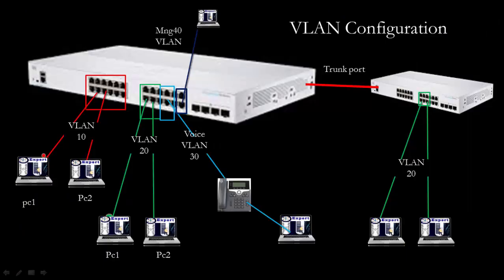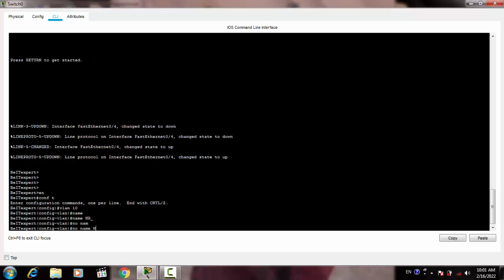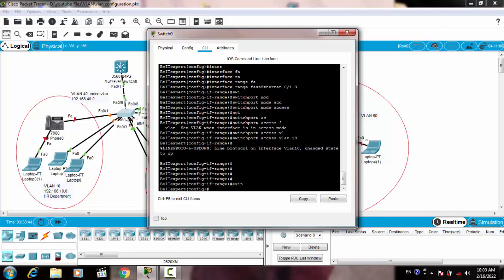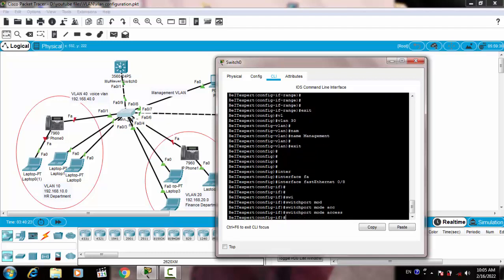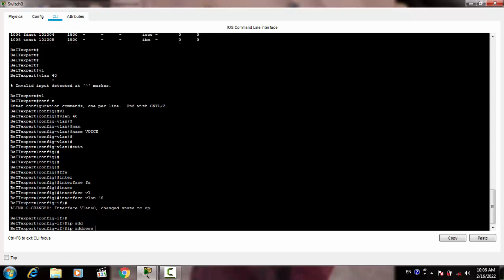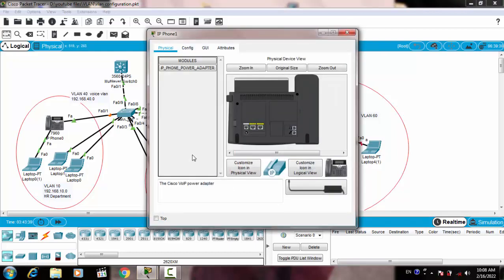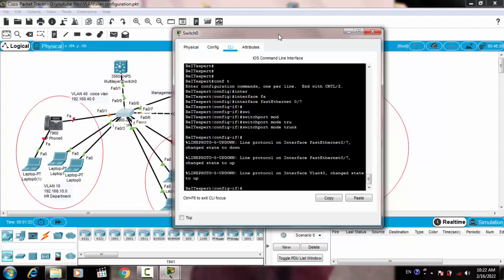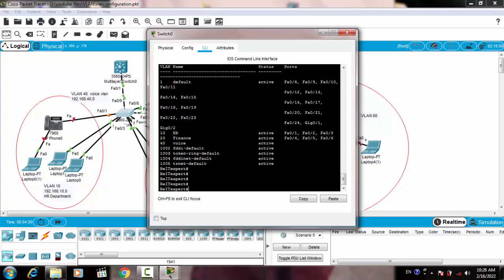VLAN Configuration step by step | trunk configuration | CCNA 200-301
How to configure vlan
vlan range configuration
Trunk port configuration
Voice vlan configuration
management Vlan configuration

This youTube channel will be useful for student ,employee ,IT employee ,computer users , teacher , student who have plan for online certification bellow is this three main section ,
we are working for ( Linux - centos - redhad , windows_server 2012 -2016 , cisco - ccna ccnp , networksecuiry )

trunk-port
how-to
voice-vlan